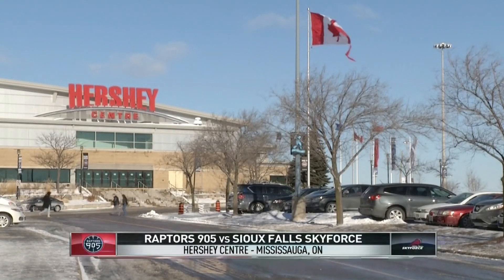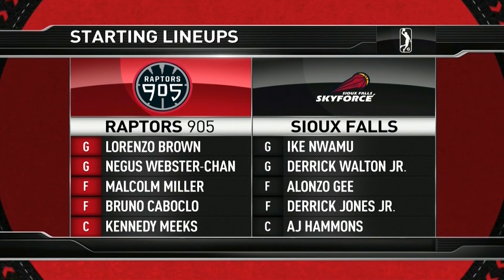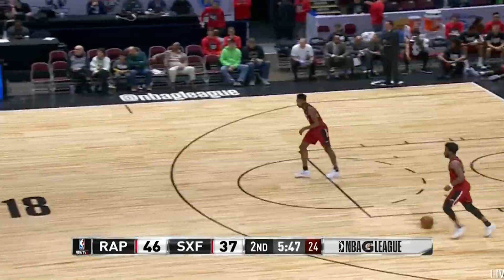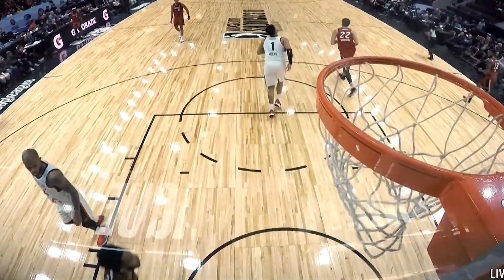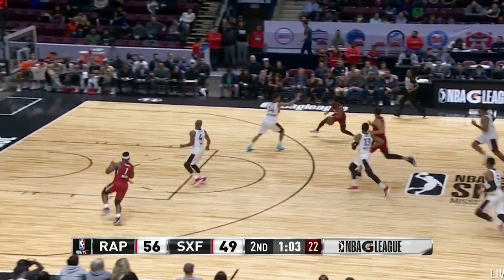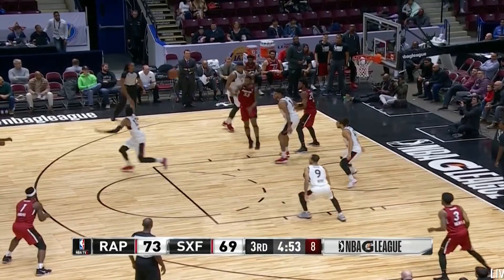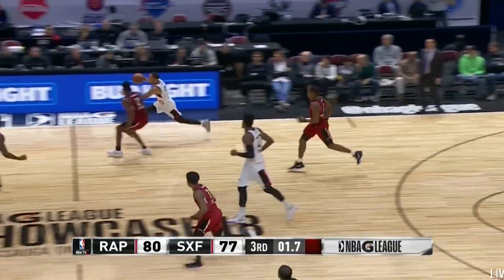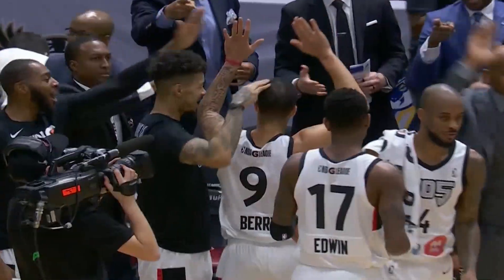NBA G League Showcase Highlights: Raptors 905 vs Sioux Falls Skyforce - January 13, 2018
The Raptors 905 fall 108-107 in overtime against the Sioux Falls Skyforce on Saturday afternoon.